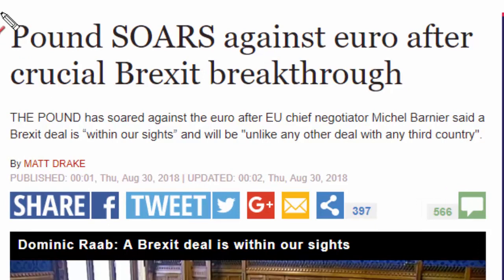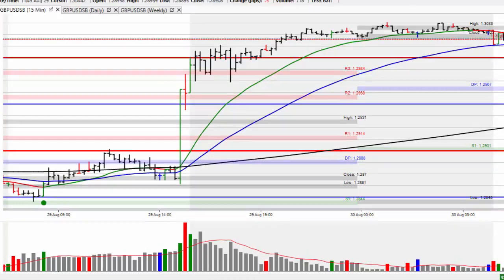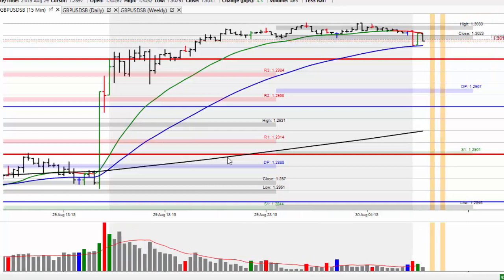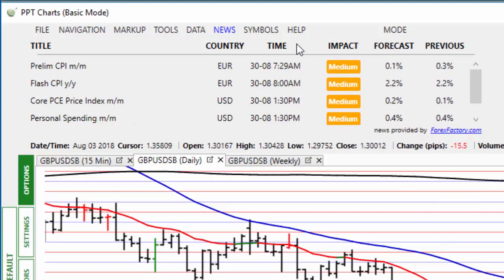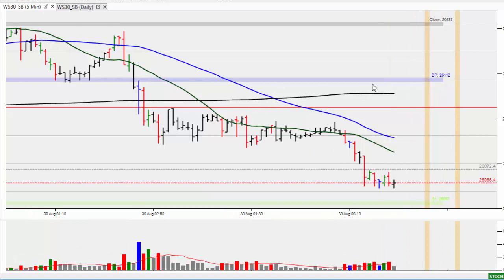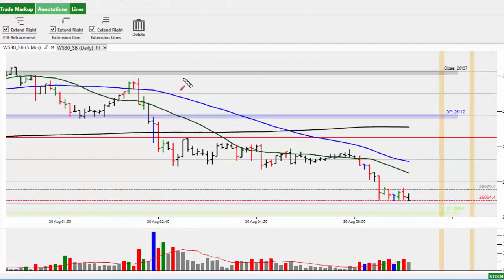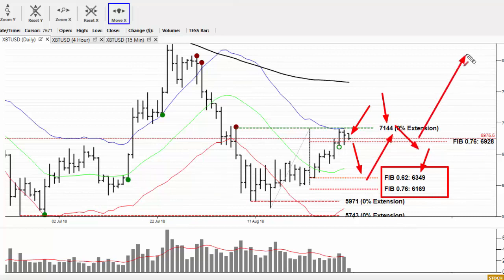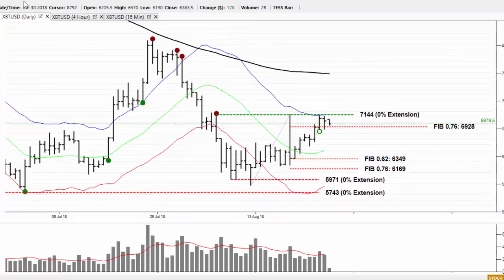Market Alert 30th August 18